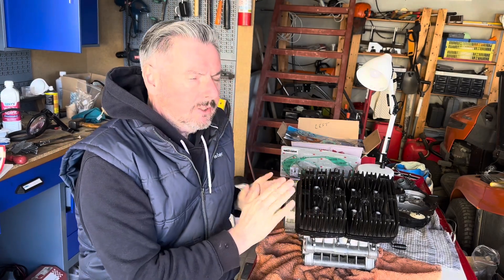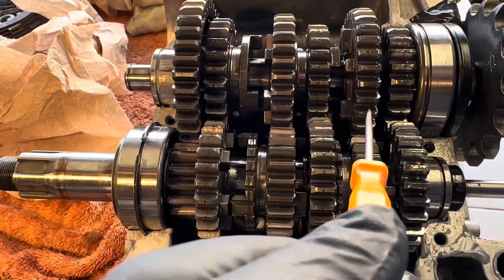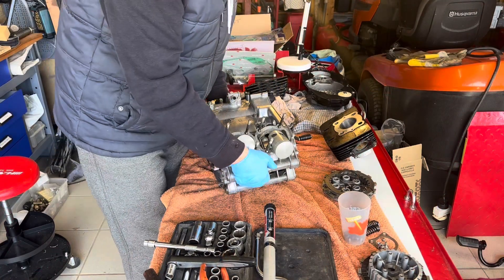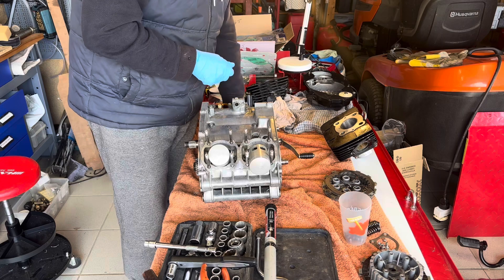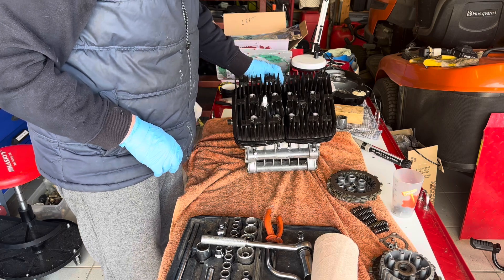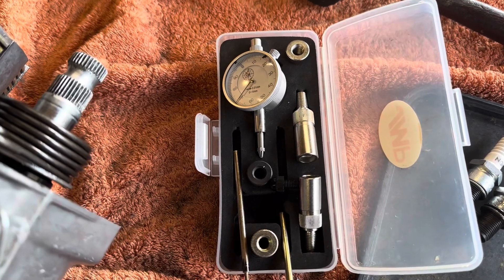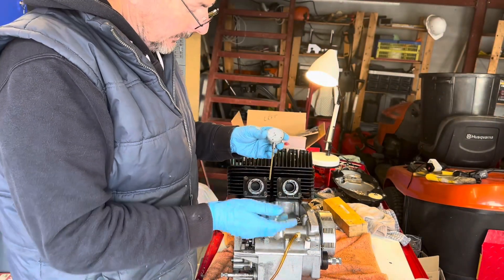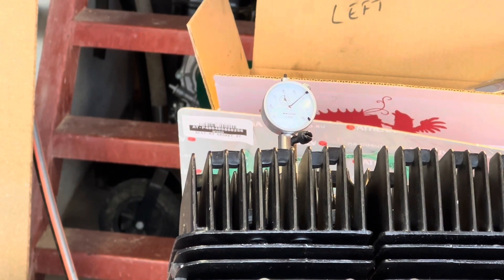Yamaha RD 250 Take Two Engine Reassembly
If at first you don’t succeed…This is me having to strip the engine down to find the mistake I made with the gearbox. Sorry that much of this video is a repeat of the last one although I get the opportunity to practice using a dial gauge to set up the timing.